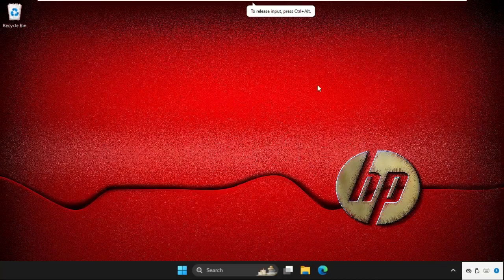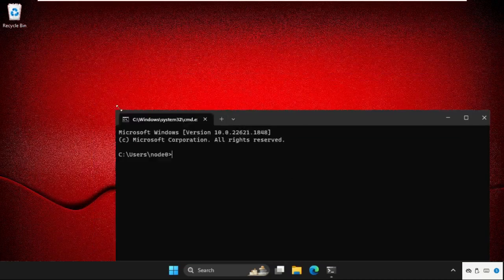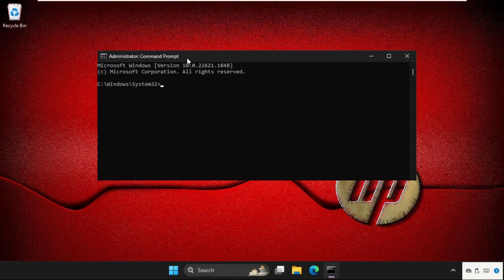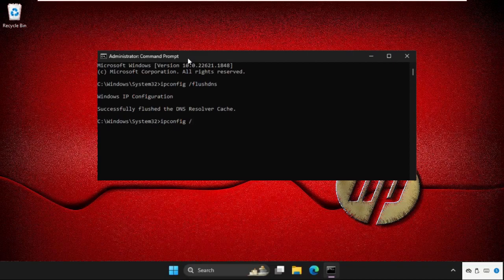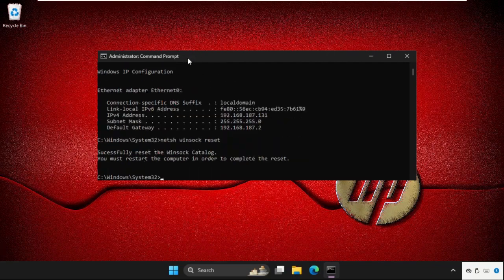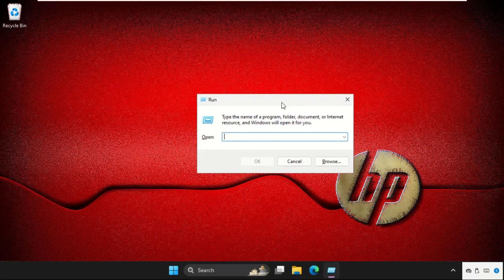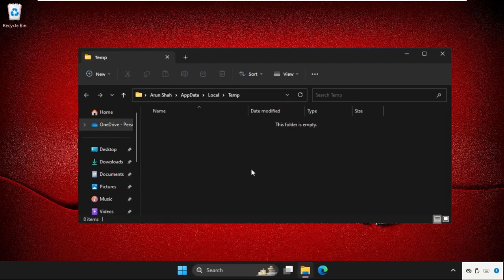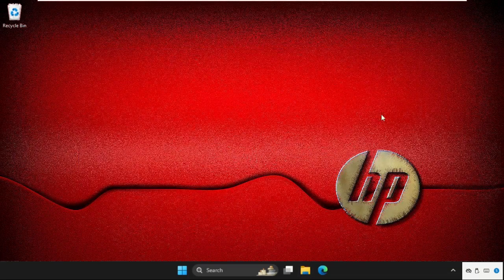HP Laptop - How to Fix Unexpected Client Behavior Roblox Windows 11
Explore solutions for HP Laptop -  How to Fix Unexpected Client Behavior Roblox Windows 11 on Windows 11. Learn effective HP Laptop -  How to Fix Unexpected Client Behavior Roblox Windows 11 techniques for a seamless experience. Discover step-by-step guides to resolve HP Laptop -  How to Fix Unexpected Client Behavior Roblox Windows 11 issues. Master troubleshooting HP Laptop -  How to Fix Unexpected Client Behavior Roblox Windows 11 with our comprehensive guide. Dive into the HP Laptop -  How to Fix Unexpected Client Behavior Roblox Windows 11 essentials and enhance your Windows 11 expertise.